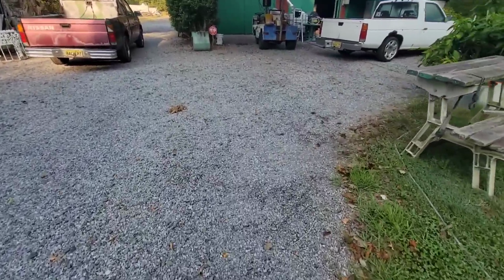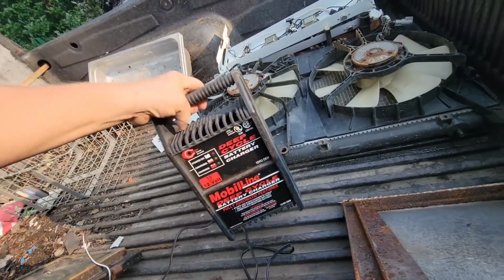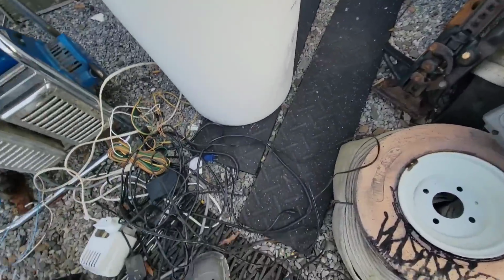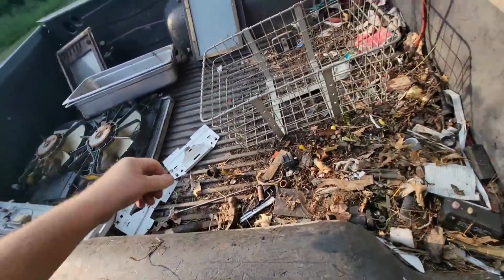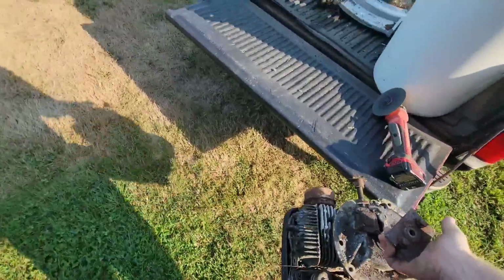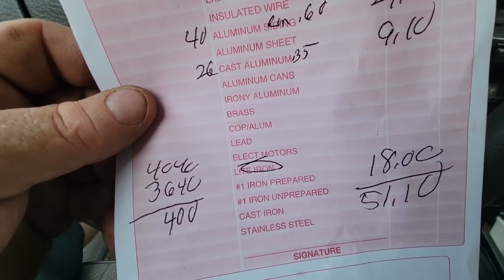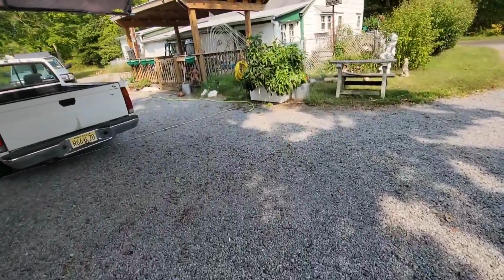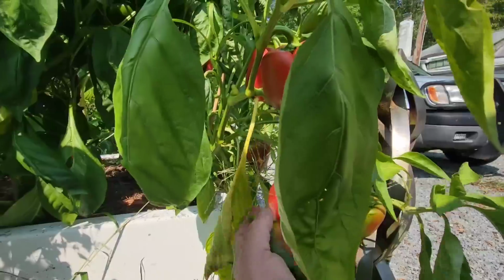Recycling Metal ♻️ Pay Day Friday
taking in a couple loads.